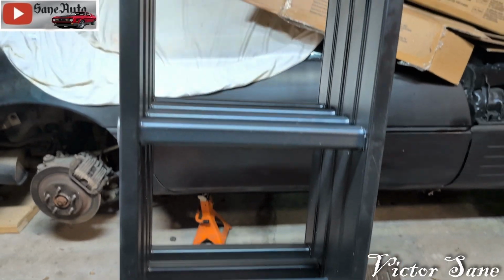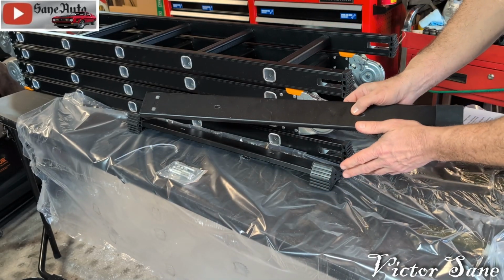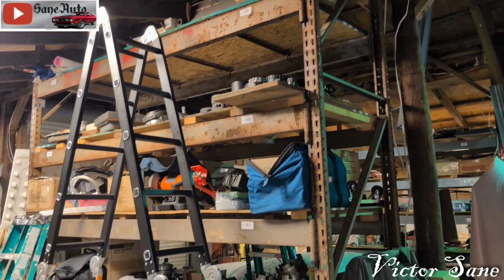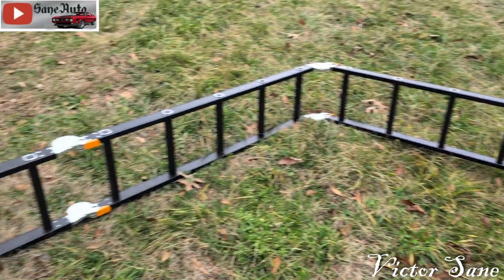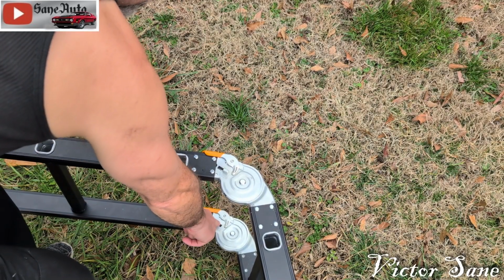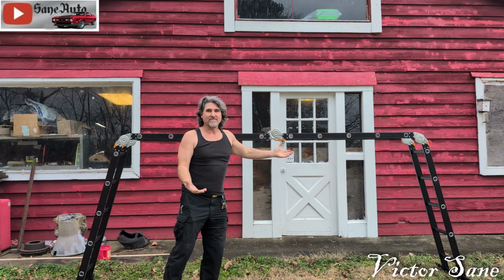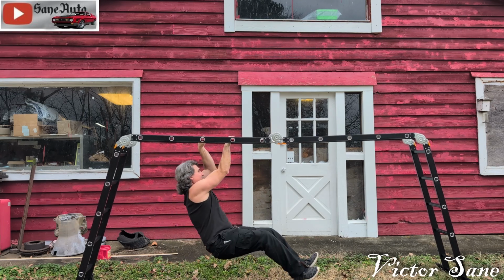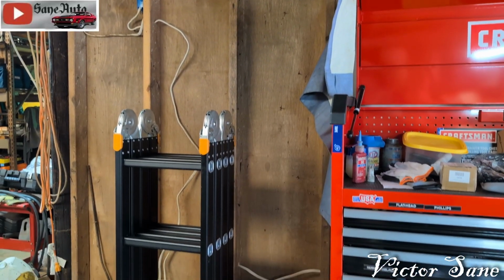Multi Purpose Folding Ladder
Vevor Multi Purpose Folding Ladder
My eBay car parts store

Favorite Tools:
1) Milwaukee Fuel Impact wrench
2) Milwaukee 3/8 Ratchet 55 Ft-Lbs
3) Ryobi cordless ratchet P344
4) Ryobi 3/8 cordless impact wrench
5) Great starter socket set
6) Victor Allen Coffee
7) Black and Decker cordless
8) Easy entry-level code scanner
9) Blutooth Scanner OBD2 code reader dongle
10) Boost Box Lithium Jump Start Battery Booster
11) ARES Lug Nut Flip Socket Set
12) Axle Nut Socket Set, Metric 12 Point 29-39mm

Supplies:
1) Dielectric Grease
2) Antisieze
3) Thread-locker Loctite
4) Transmission assembly lube
5) Rislone Zinc oil additive

How did I learn to make enough money to afford all my tools and toys?

Here are some InSane Finance videos

If someone is claiming to be me and using Whatsapp or Telegram to give you a prize, it's a SCAM!
years of age. (Saneauto and its owner(s),
data collection.